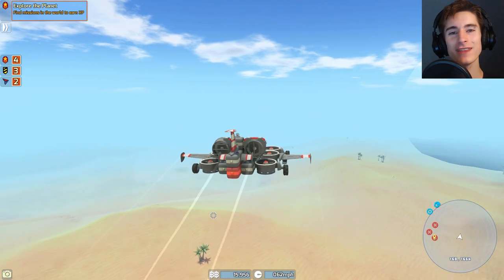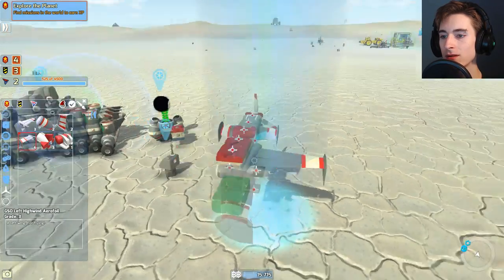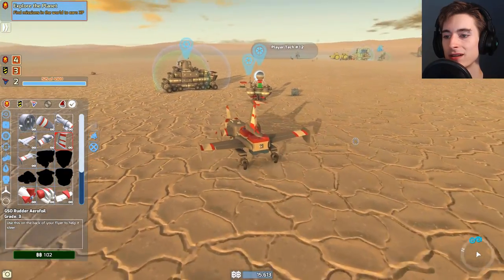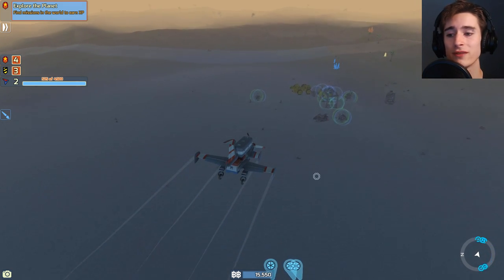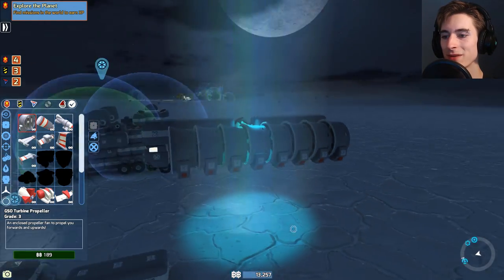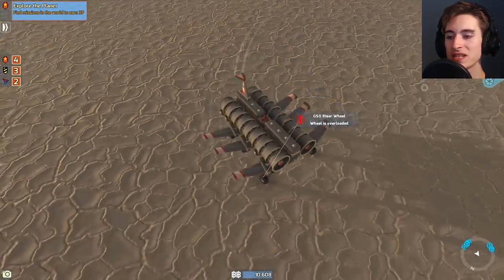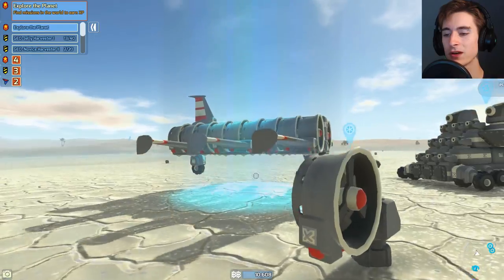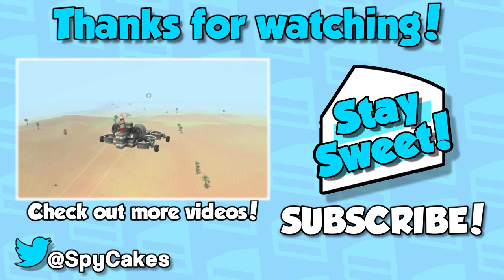Building Planes! - Terratech [Ep.8] - Let's Play TerraTech v0.6.5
Building Planes in TerraTech including a Turbine powered Bomber Plane / Jet and a Simple Scout plane! As well as showcasing a VTOL! Terratech aircraft are a bit difficult to build but are possible and I kind of show you how to build a plane as simple as possible!

Join me, SpyCakes in episode 8 of my TerraTech let's play series where I take part in building a plane. This game is in early access so Gameplay may be different in future updates. This is version 0.6.5.

WHAT IS TERRATECH?

"TerraTech: The off-world adventure where you create to your heart's content and then set out conquer all before you.

Set amongst the stars, TerraTech - which picked up TIGA Awards for Best New IP from a Small Studio in 2014 and Best Action/Adventure game in 2015 - is the story of an Earth contending with an expanding population and environmental damage, with profit-driven multinational corporations leading the charge to seek out and colonise new planets.

Your job is to lead that assault, building contraptions and vehicles out an array of different parts – some scavenged from others – as you look to harvest resources from your new endless, alien home to send back to Earth. This means, as well as tracking down the planet's assets ahead of your rivals, you will also find yourself taking them on in direct combat, clearing the way for your fleet to dominate the off world.

And with said battles come the spoils of war. New vehicle parts and weapons can be scavenged from other prospectors or built from the minerals and resources you find, and by researching new technologies or buying new blueprints you can further boost your fleet's capabilities.

TerraTech is the ultimate exploration and combat game. Procedurally generated worlds and an almost limitless array of vehicle design and customisation make for a unique experience for every player.

During the recording of this video, TERRATECH was still in development; so there will be more content and updates added in the future as well as bugs being fixed!